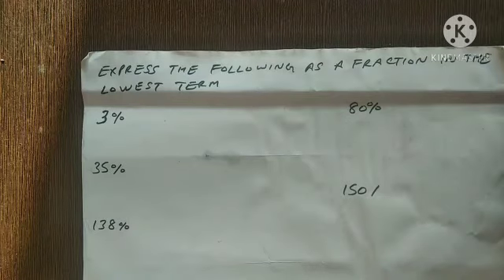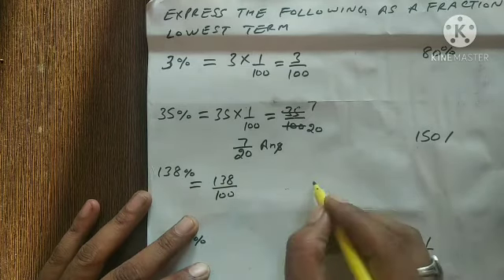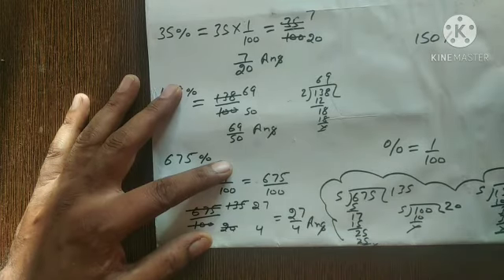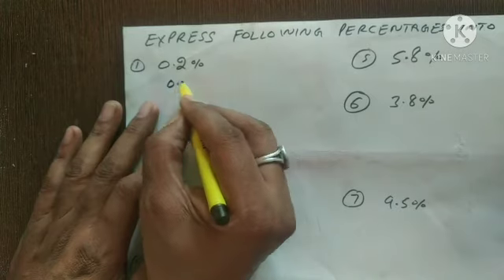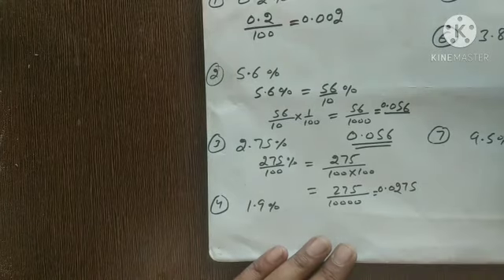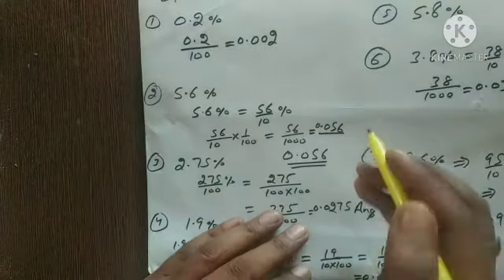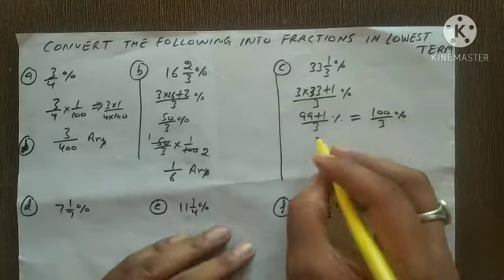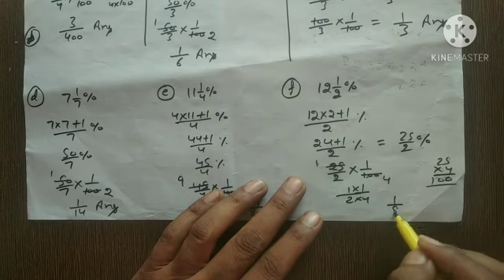Percentage_lowest_term_decimals_conversion.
Conversion of# percentage to decimals to# lowest term# simplest form